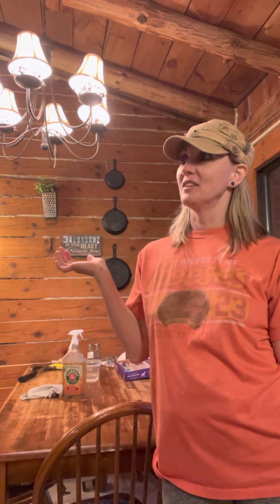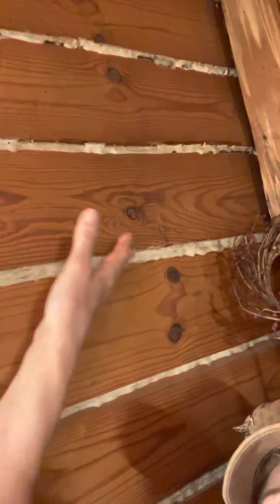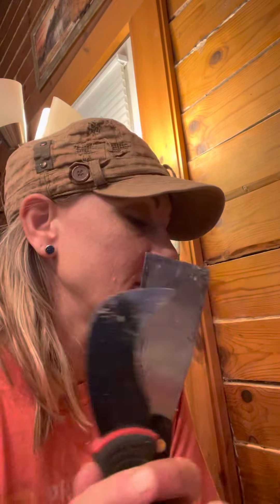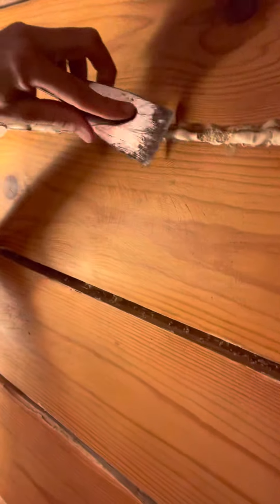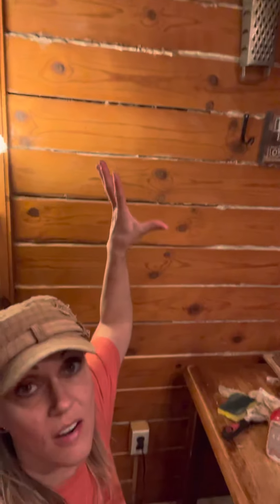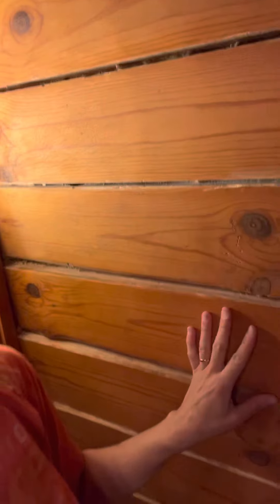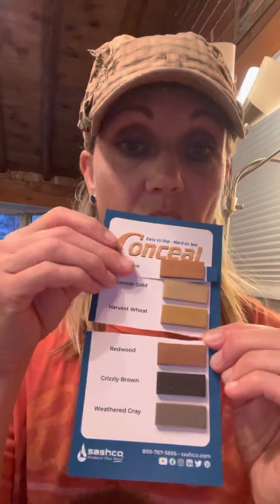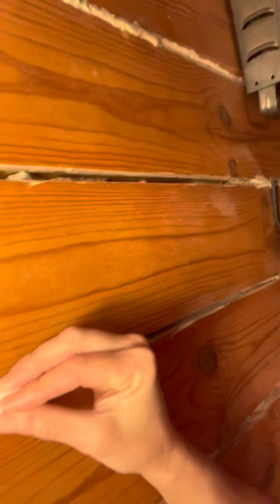Interior log cabin caulk repair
Years of old caulk inside has deteriorated over time.  I’m currently taking it out. Here’s what I used and did to strip caulk out.  And my plan to put new in.  Hopefully this helps you.